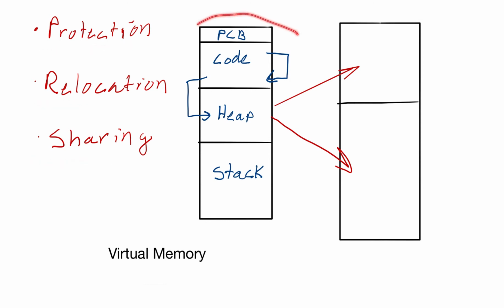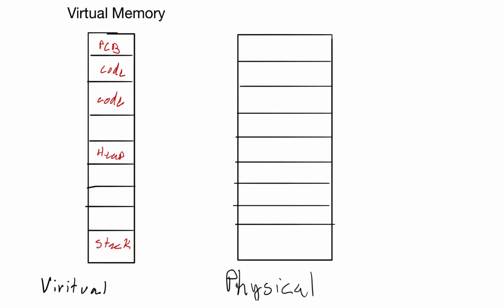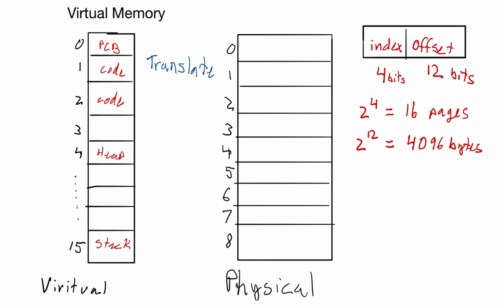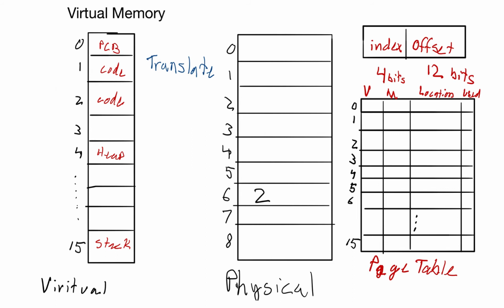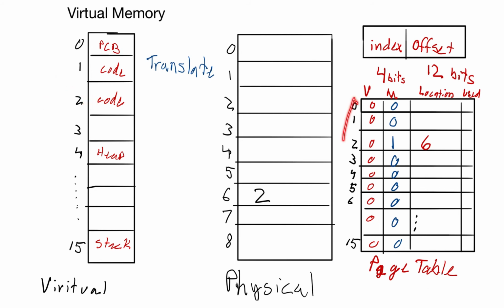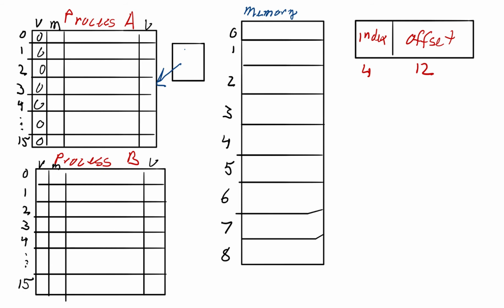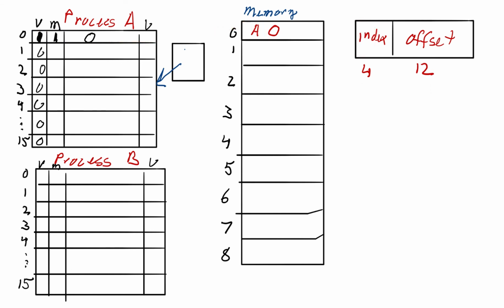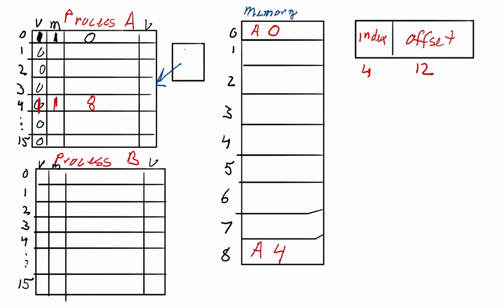Virtual Memory Overview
CS415 - This video is a simple overview of how virtual memory works.